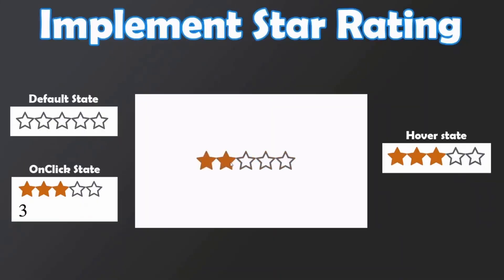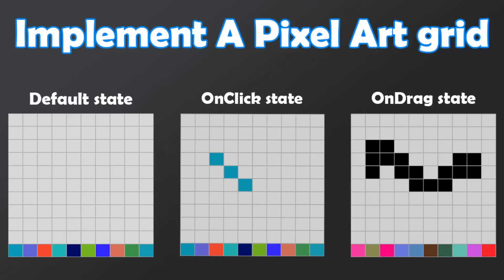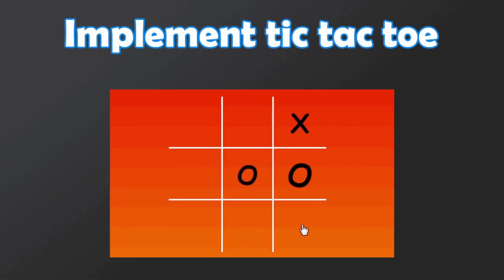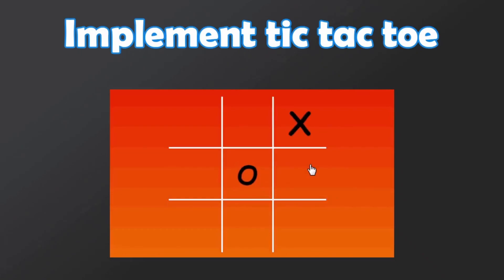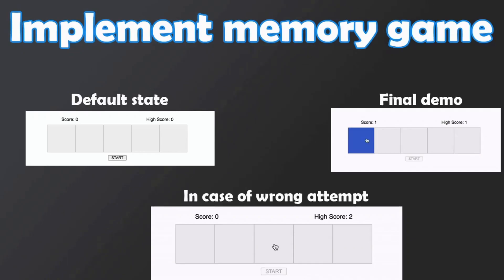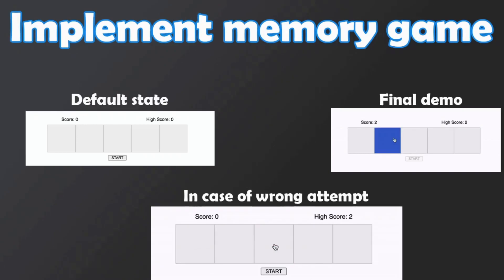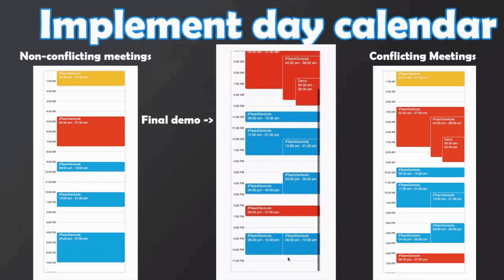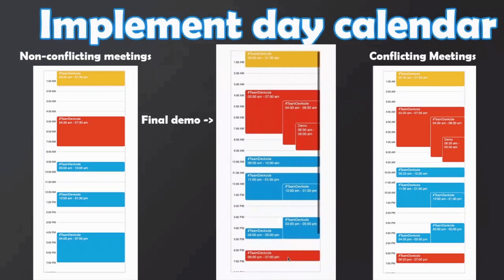8 unique projects to master Vanilla JavaScript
in this video I walk you through 8 small but unique projects that cover everything you would need to master vanilla javascript in general.
from those videos anytime you get stuck while trying to implement the projects on your own.